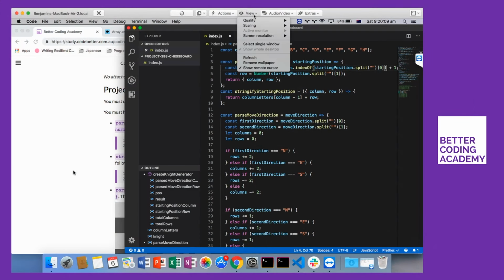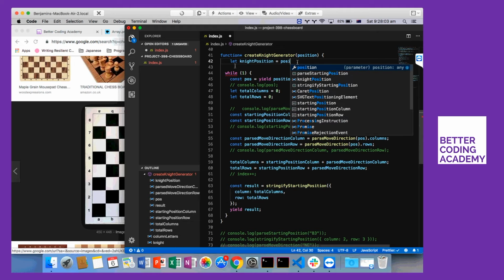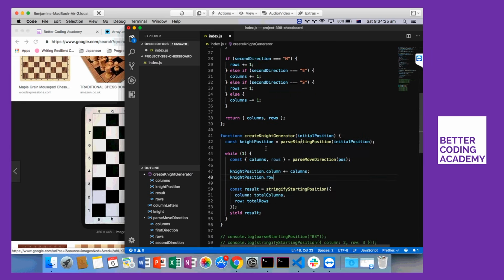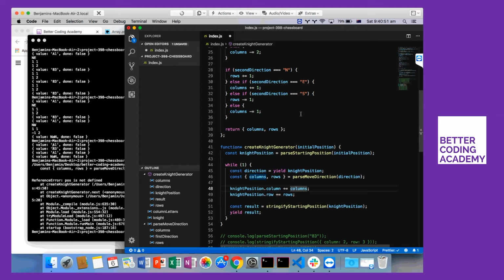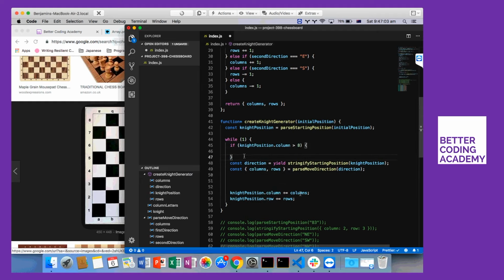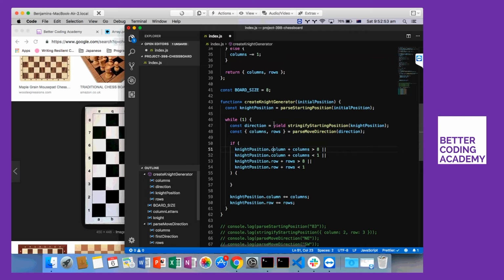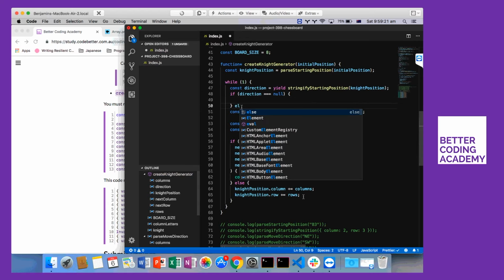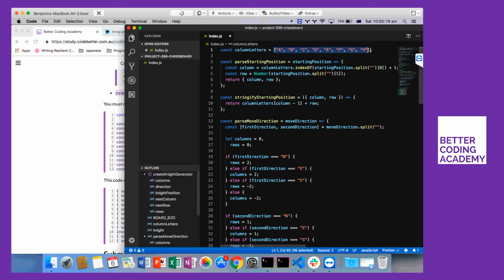Working With Generators and Code Refactorings - Project Help - Chessboard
Take a look inside what we do here at Better Coding Academy in this pair programming session I do with one of our students.

For more on Better Coding Academy and what we do, please